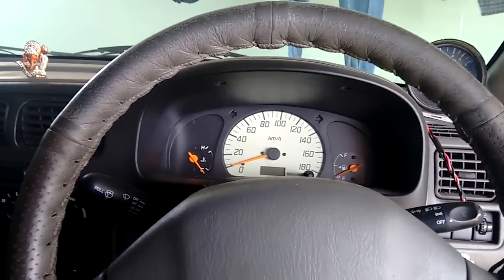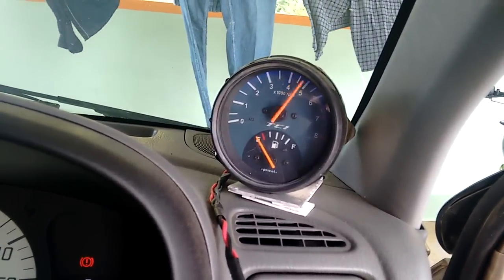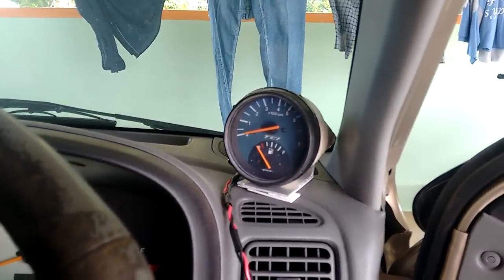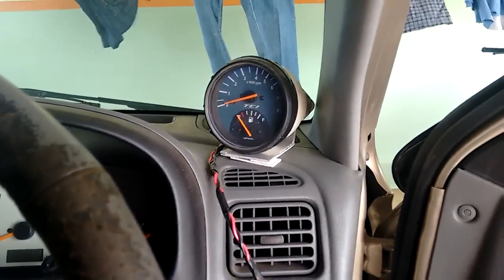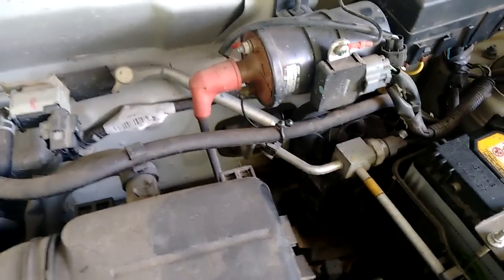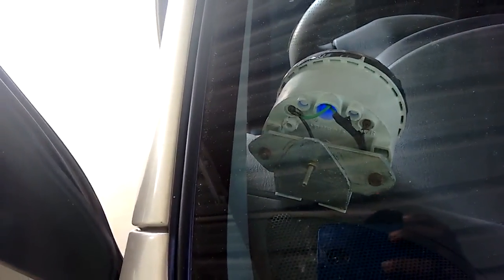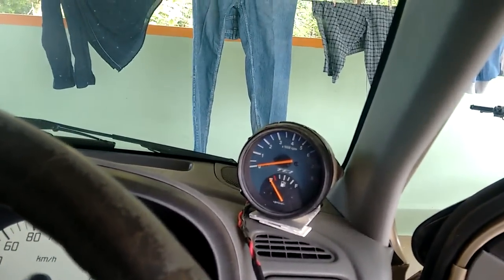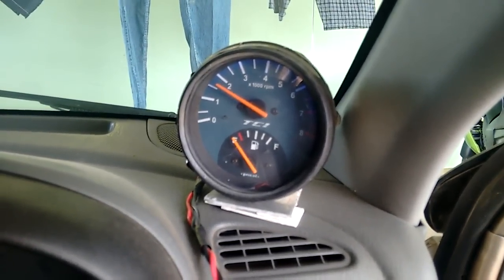DIY Wire a Tachometer on your Alto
This video is for automotive and electronics enthusiasts in India.In this video i explain how to mount a tachometer onto a Maruti Suzuki Alto. I also explain how to wire the tachometer and get it running. I got most of the tachometer knowledge from team-bhp site.There is a sweet thread there where a guy explained everything about tachometer circuitry and wiring. Hail the internet :-P